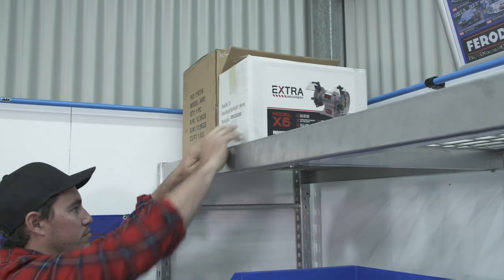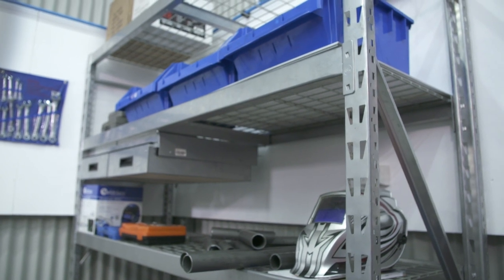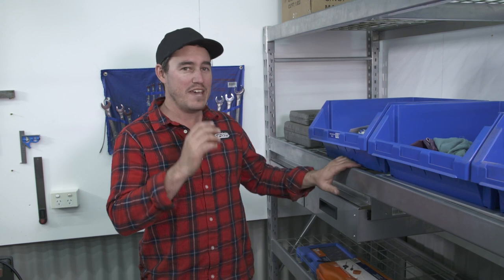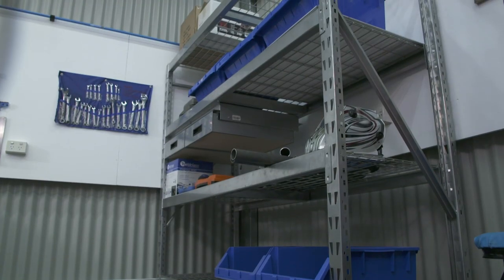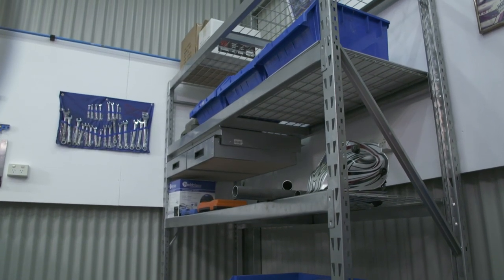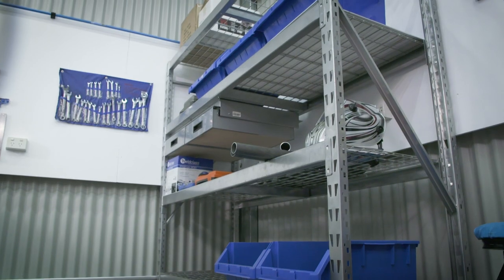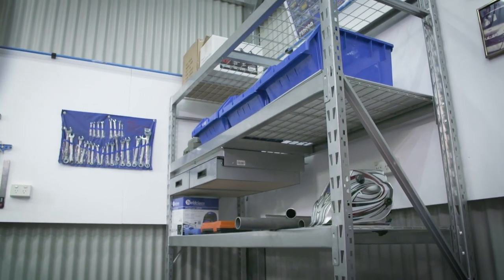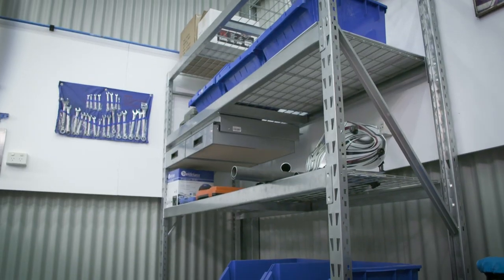Ultimate Shed - Steel Racking (S014)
RSS-4WS - Industrial Steel Shelving